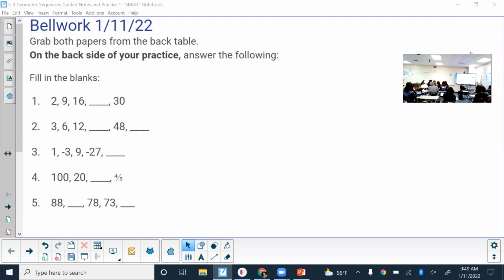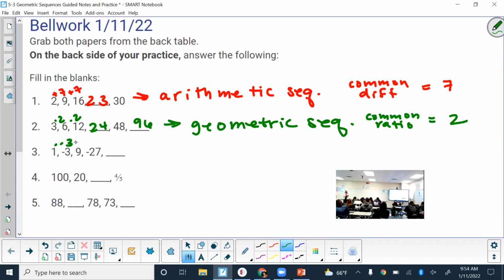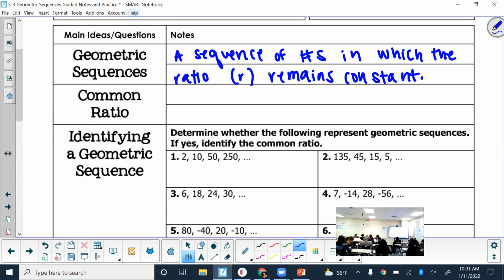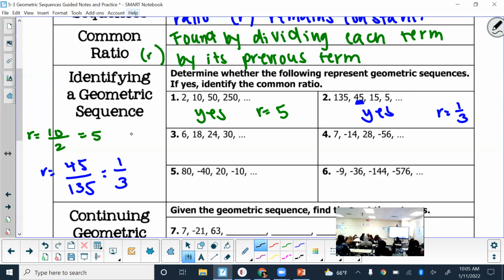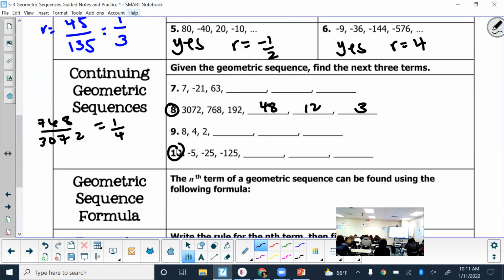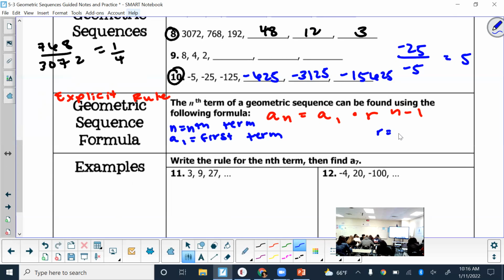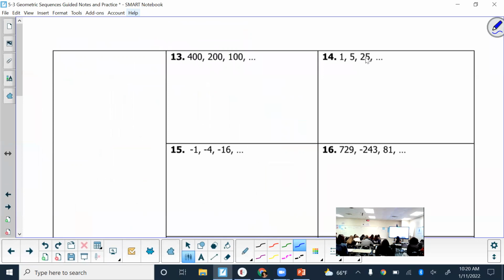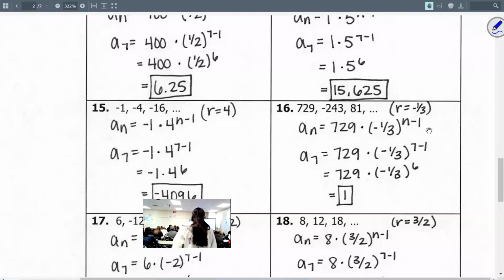Geometric Sequences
Lesson 5-4